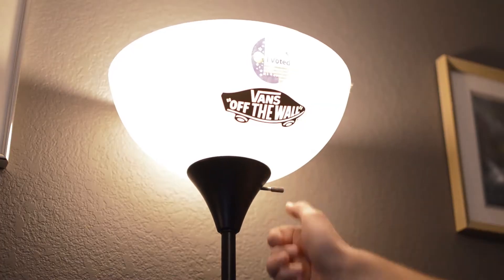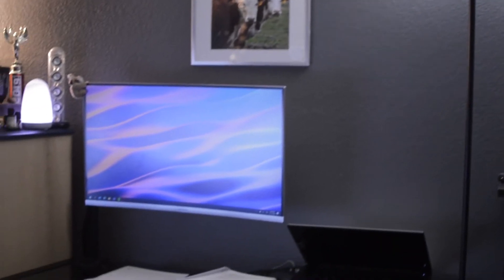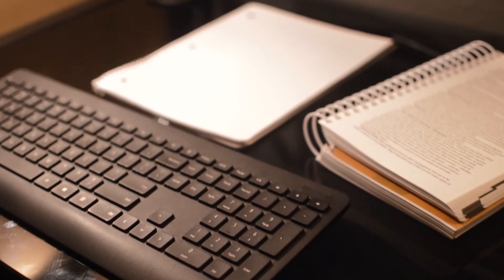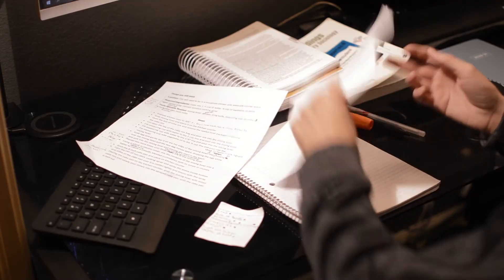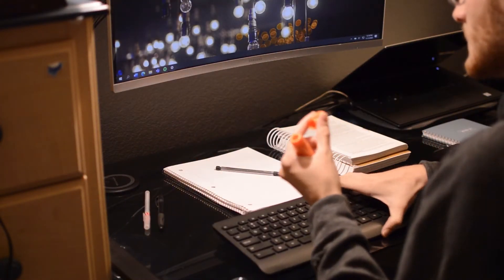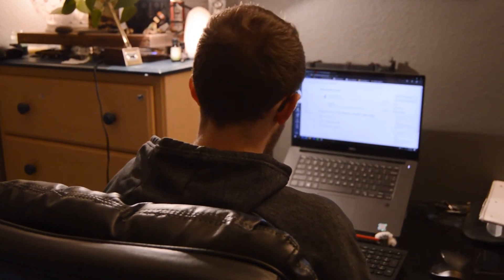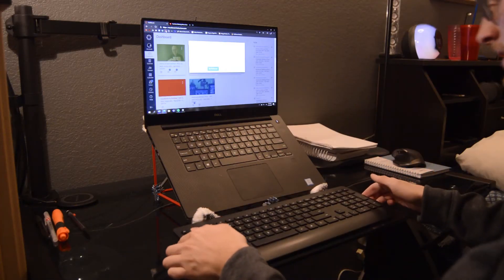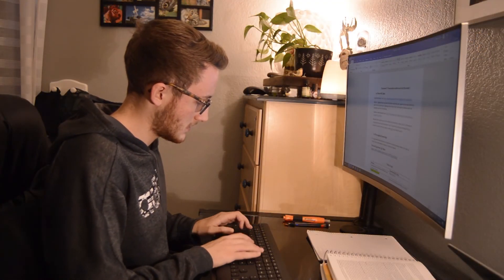Creating Workspaces | JV Productions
DO you wish there was something you could do to help with long studying sessions or to increase focus and productivity?  Here are some tips to help you make a workspace which will dramatically change the way you work.